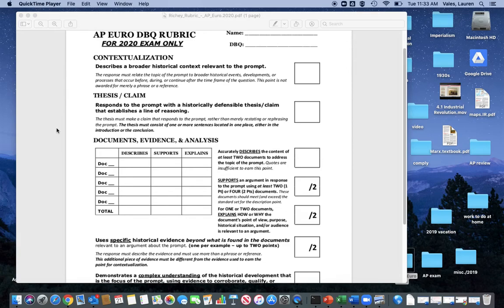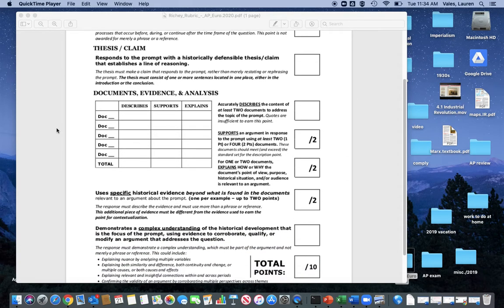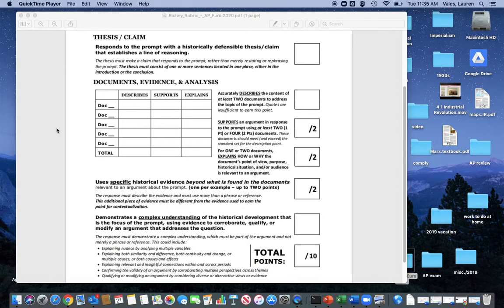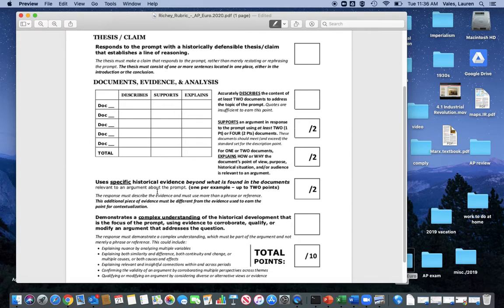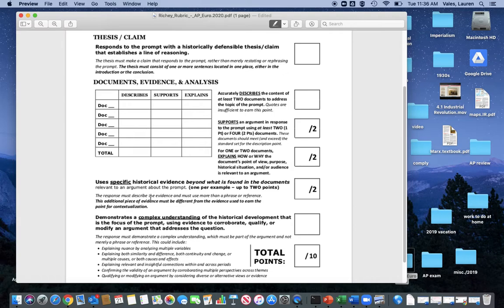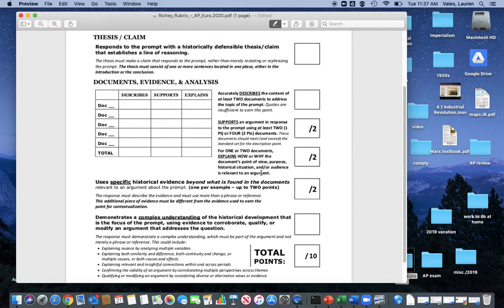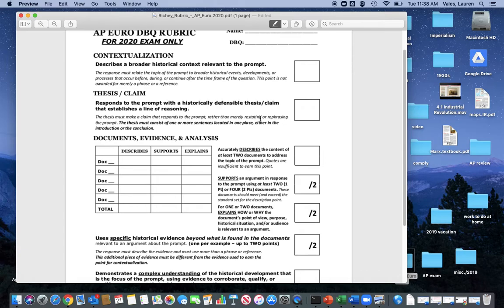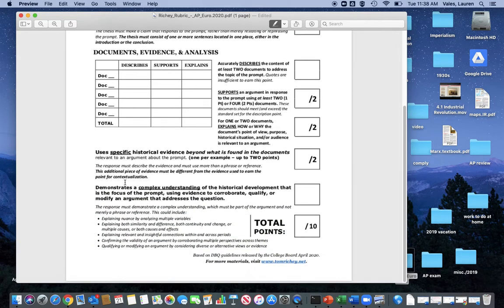2020 DBQ rubric